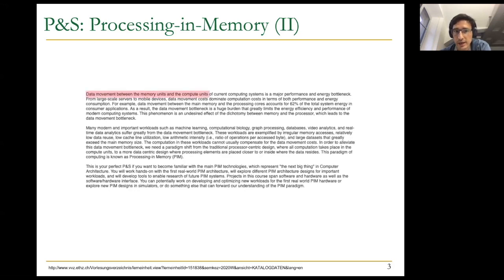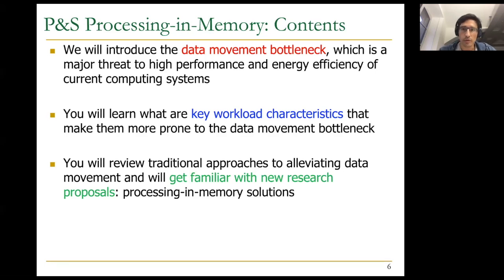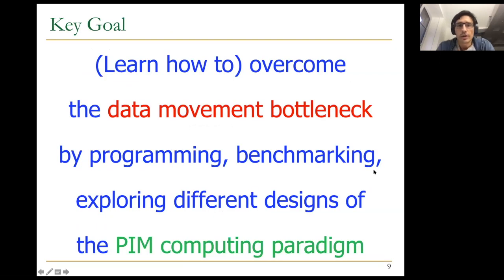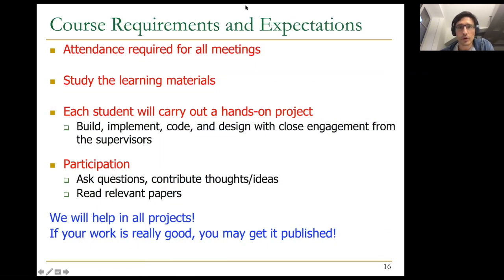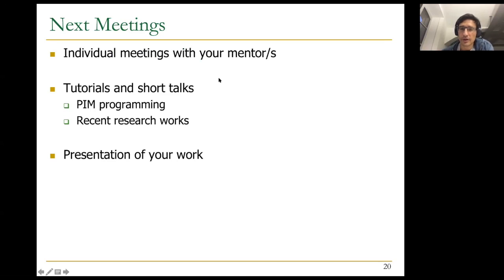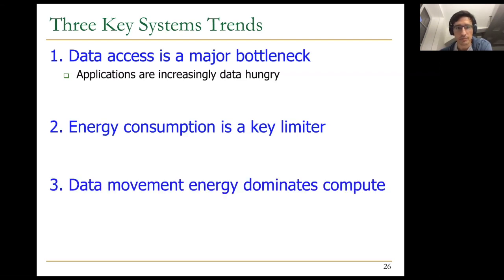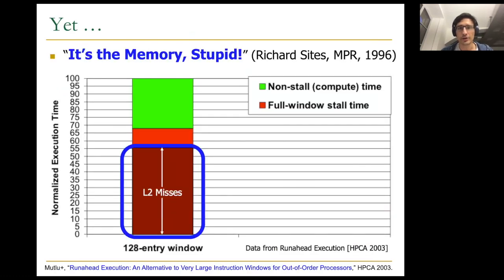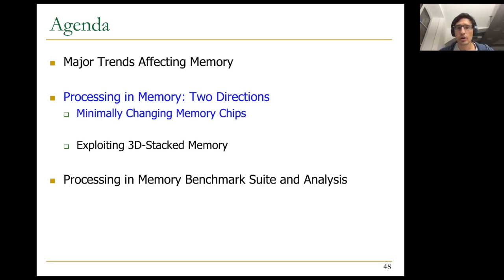PiM Project Course - Lecture 1: Exploring the Processing-in-Memory Paradigm (ETH Zürich, Fall 2020)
Projects and Seminars in Processing-in-Memory: Exploring the Processing-in-Memory Paradigm for Future Computing Systems, ETH Zürich, Fall 2020

Lecture 1: Exploring the Processing-in-Memory Paradigm for Future Computing Systems